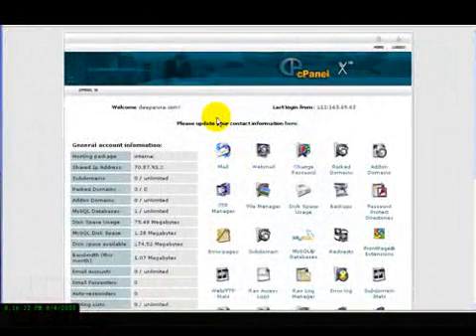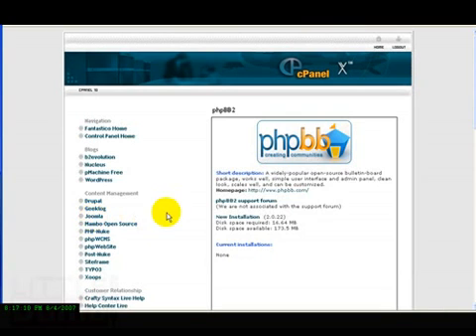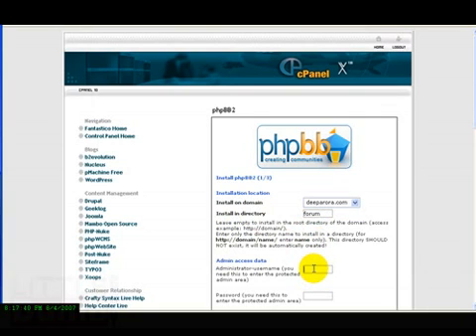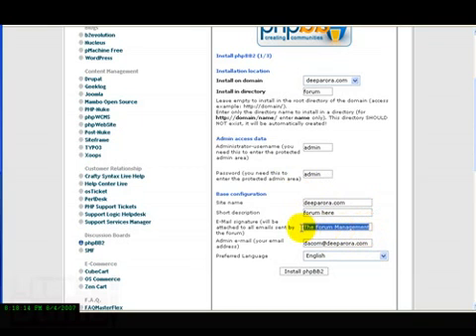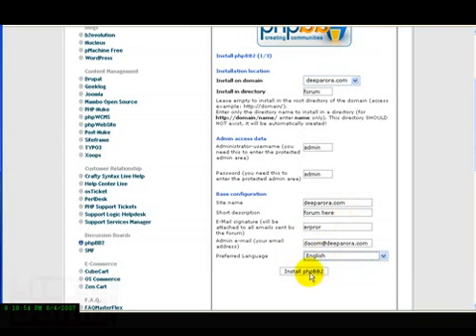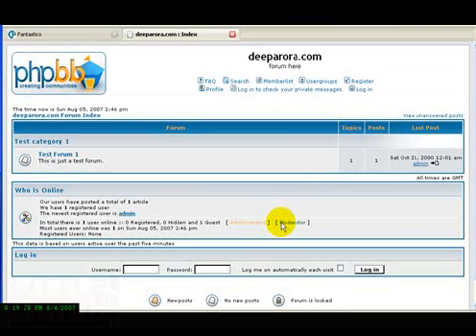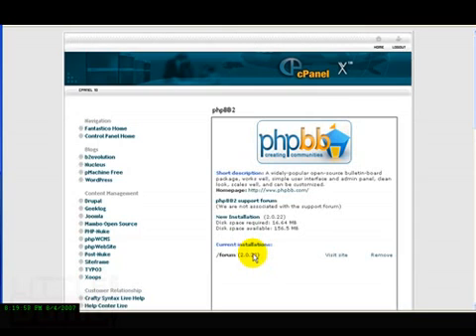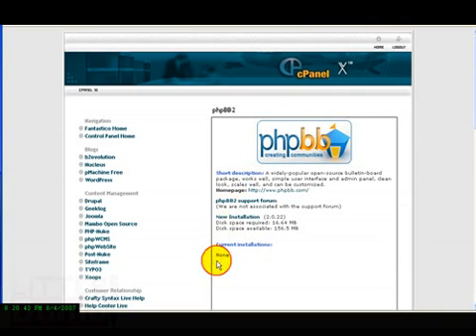cPanel Tutorial- Using Fantastico To Install Scripts.mp4